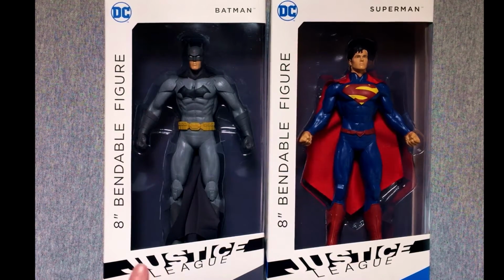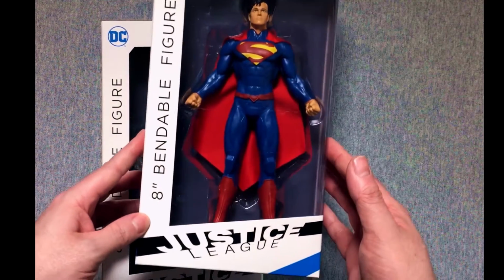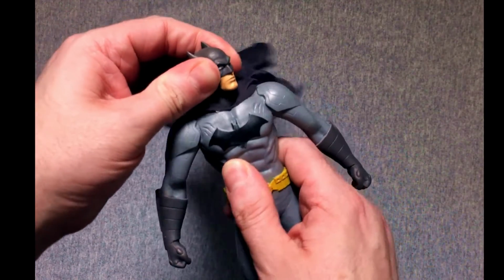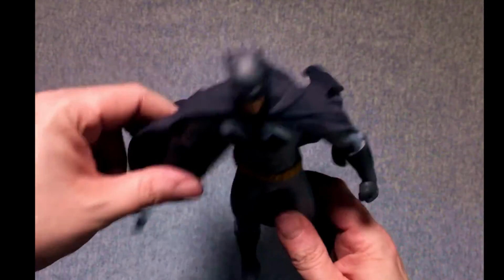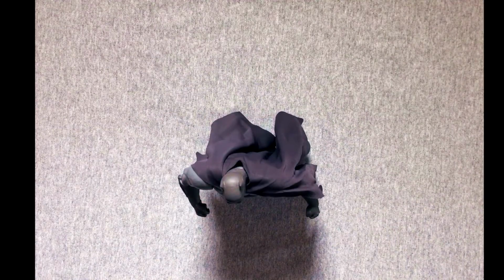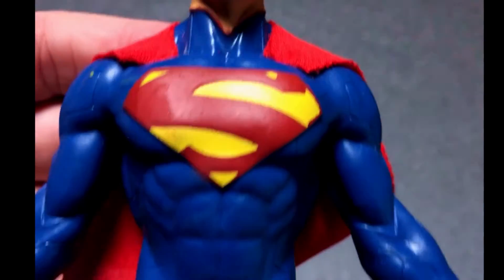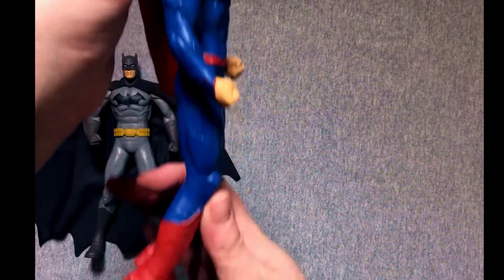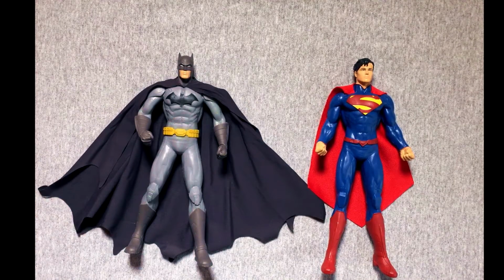TOY REVIEW! Justice League Batman and Superman 8" Bendable Figures from NJ Croce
Today, we open up and take a closer look at The New 52 8" Bendable figures Batman and Superman from NJ Croce! Two of my favorite DC characters! What’s not to love? Well, let’s take a look and see what we think!

BUY these figures from Entertainment Earth…

HELP MY CHANNEL GROW!

MORE ABOUT ME!

Xbox Gamer Tag: LegendOfZeppo

WRITE ME!
The Eric Butts
1588 Leestown Road STE 130-155